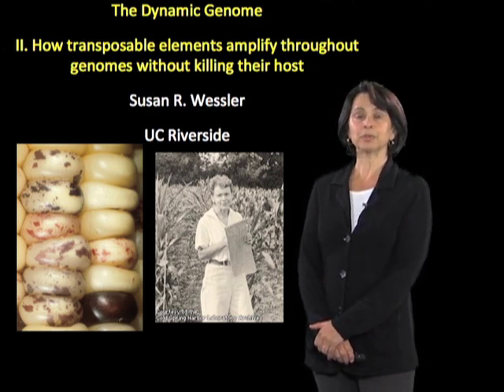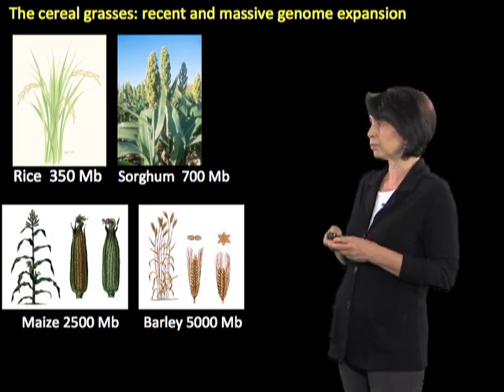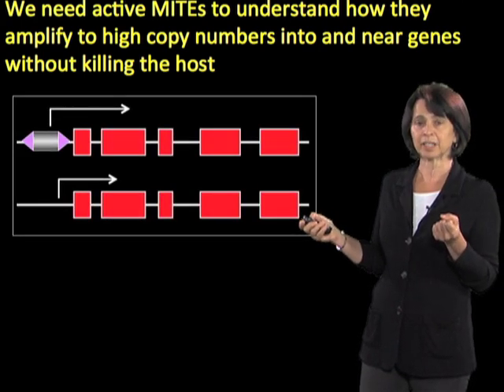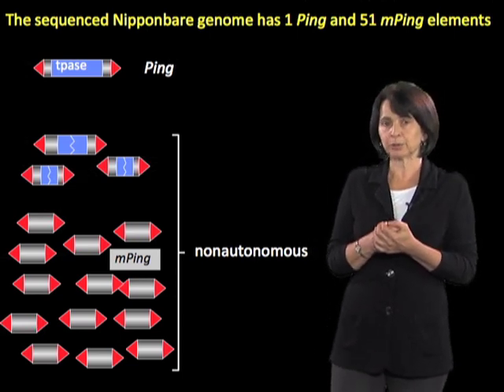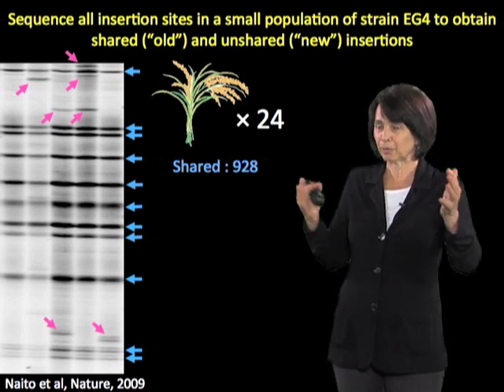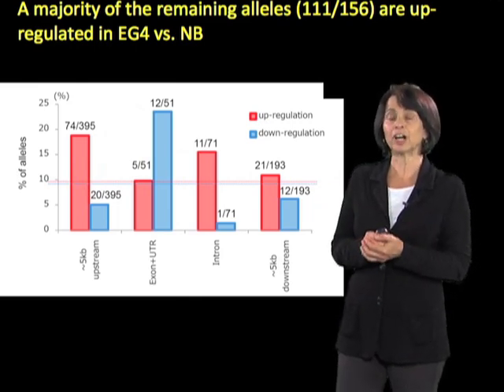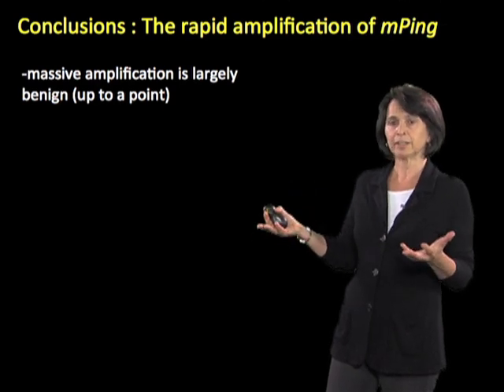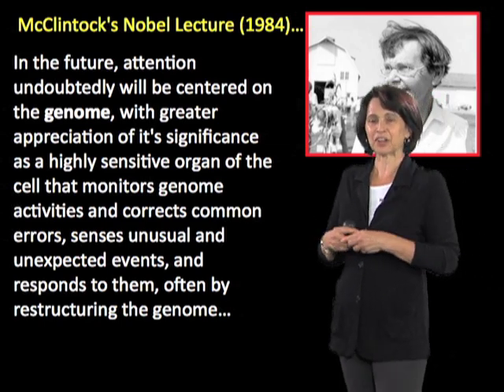Susan Wessler (UC Riverside) Part 2: How transposable elements amplify throughout genomes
In Part 1, Wessler introduces transposable elements (TEs); small movable pieces of DNA that can insert throughout the genome.  She describes their discovery in maize by Barbara McClintock in the 1940's and their impact on the current study of genetics.  Wessler goes on to provide more details about TEs and transposase, the enzyme that facilitates insertion of TEs into the target DNA.

Amazingly, as much as 50% of a mammalian genome and much more of a plant genome can be made of TEs.  In Part 2 of her talk, Wessler discusses work from her lab analyzing the impact of TEs on gene and genome evolution.  By looking for and finding a TE currently undergoing rapid amplification, Wessler and her colleagues have been able to assess how a type of TE called a MITE can rapidly increase its copy number without killing its host, rice.